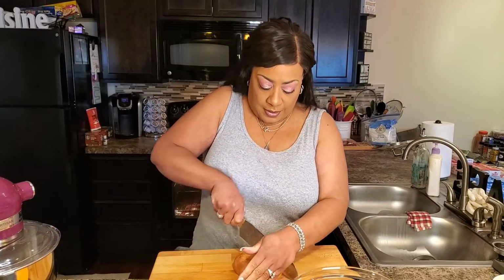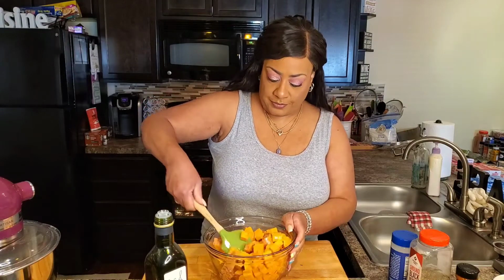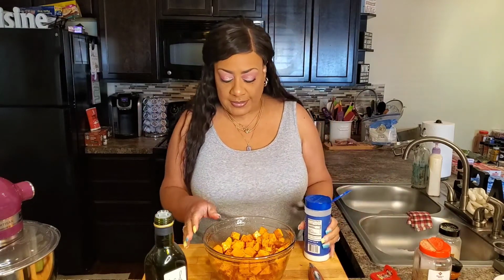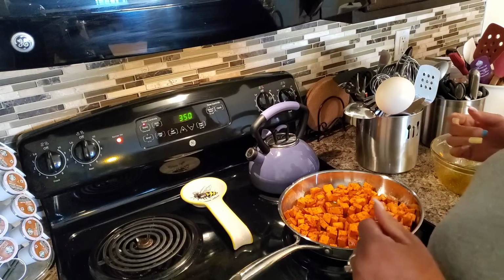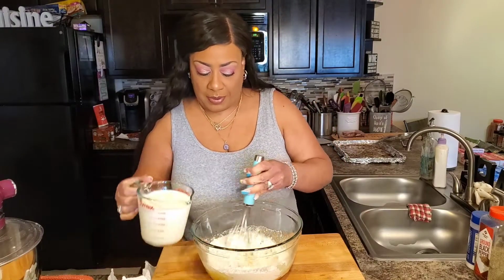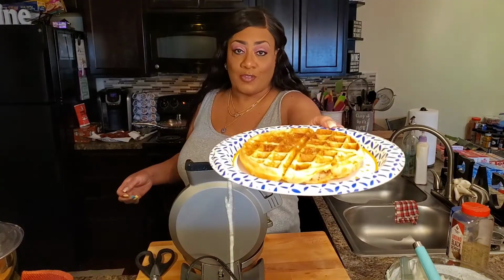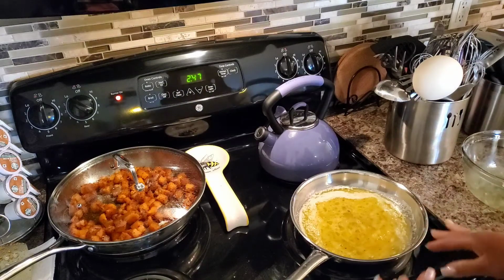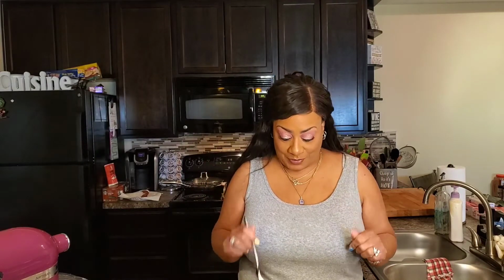How to make a Waffle Breakfast.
Editor and Creator:
EandE Original Recipes

Editing Software by:
PowerDirector | Best Video Editor for YouTube